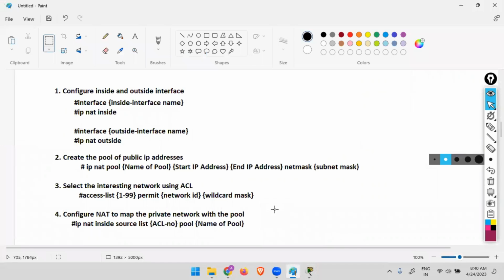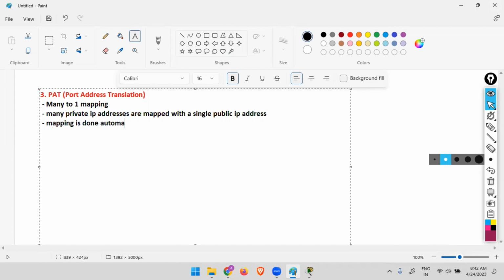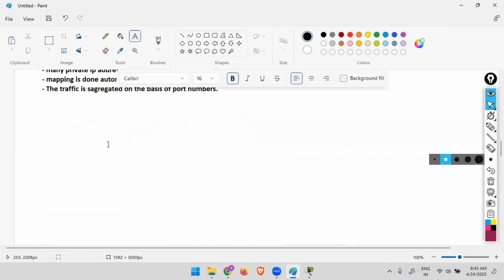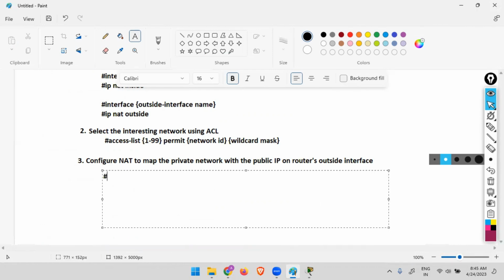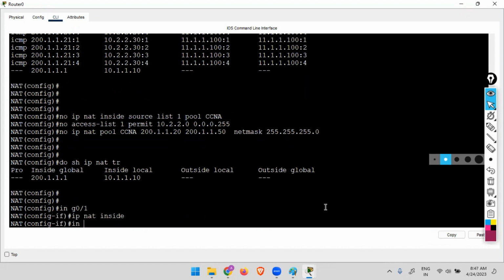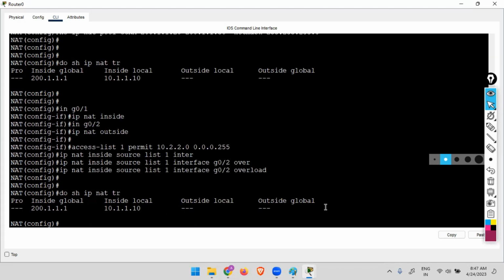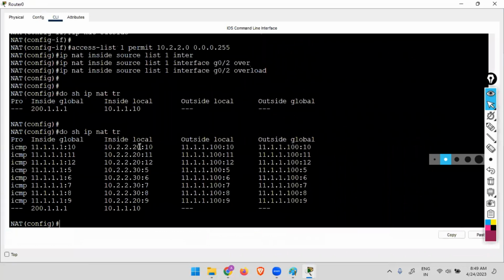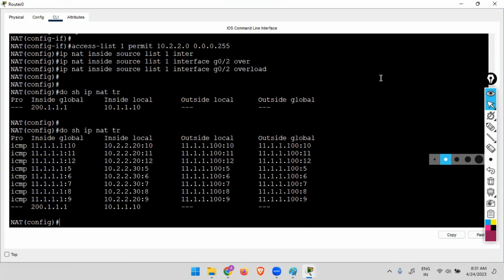47. Port Address Translation| CCNA 200-301 v1.1 | New CCNA Full Course | Ajay Kumawat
Welcome to another crucial video in our CCNA 200-301 v1.1 series! In this episode, we delve into Port Address Translation (PAT), also known as NAT Overload, an advanced form of Network Address Translation. PAT allows multiple devices on a local network to be mapped to a single public IP address, each with a unique port number, thus conserving valuable IP addresses. We will explain how PAT works, its configuration steps, and its benefits in modern network environments. By the end of this video, you'll have a comprehensive understanding of how to implement and manage PAT to optimize your network’s efficiency and security.